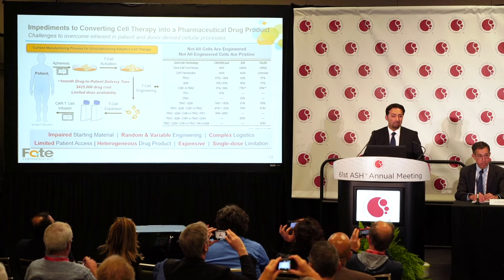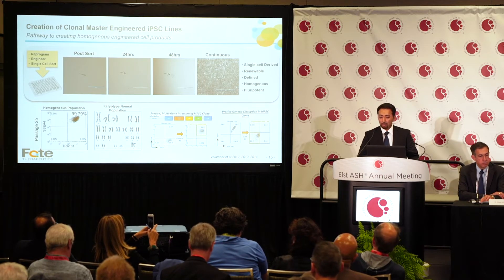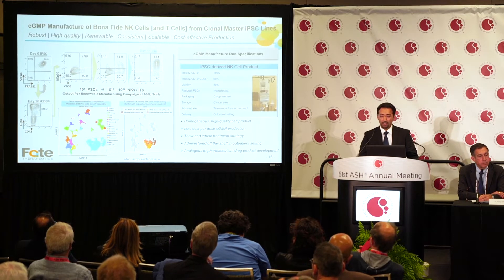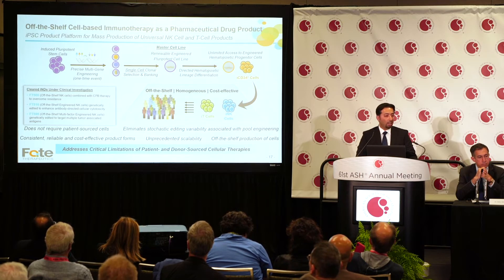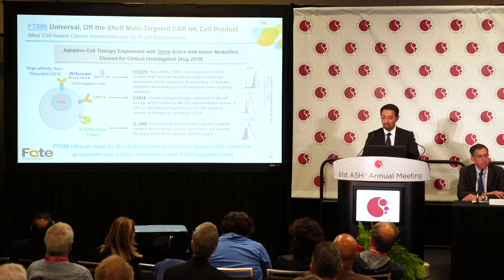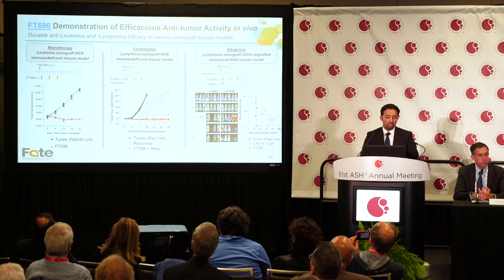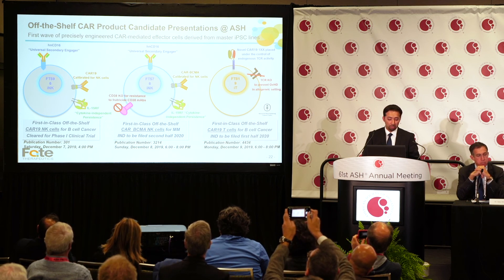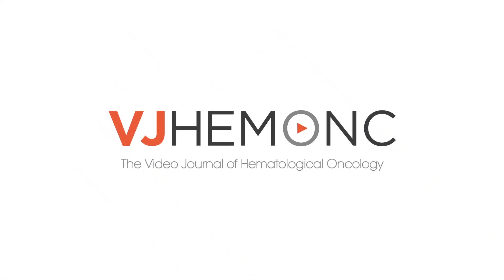FT596: iPSC-derived CAR-NK cells with engineered persistence for B-cell malignancies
Bahram Valamehr, PhD, Fate Therapeutics Inc., San Diego, CA, discusses the multi-antigen targeted CAR-iNK (iPSC derived natural killer) cell immunotherapy for B-cell malignancies as a monotherapy and in combination with monoclonal antibody therapy such as rituximab, FT596. This engineered immune cell is consistently manufactured from a master iPSC line engineered to uniformly express an NK cell-calibrated CD19-targeting CAR, an enhanced functioning high-affinity, non-cleavable CD16 (hnCD16) and a recombinant fusion of IL-15 and IL-15 receptor alpha (IL-15RF) for cytokine-autonomous persistence. Studies performed demonstrated FT596 provides a multi-antigen targeting, potent and persistent engineered immune cell. This press briefing was recorded at the American Society of Hematology (ASH) 2019 Annual Meeting and Exposition in Orlando, FL.